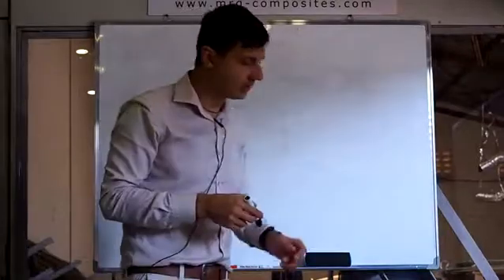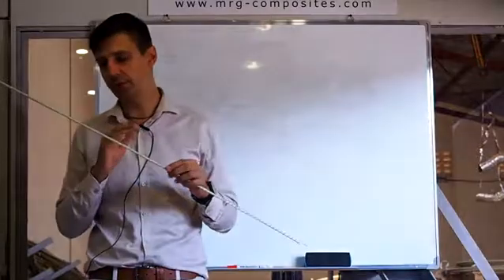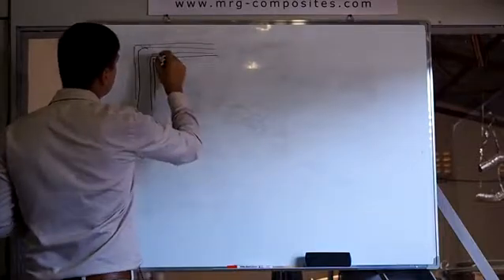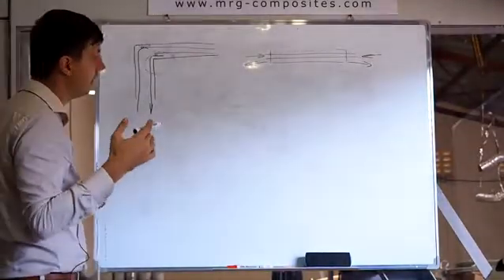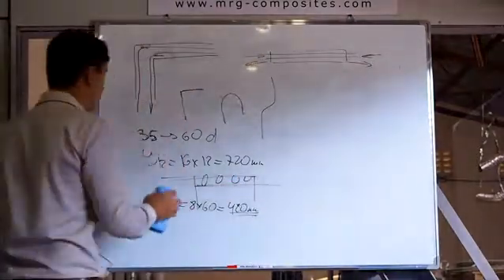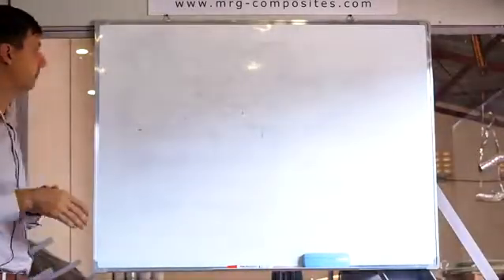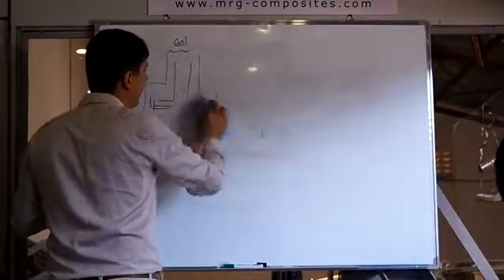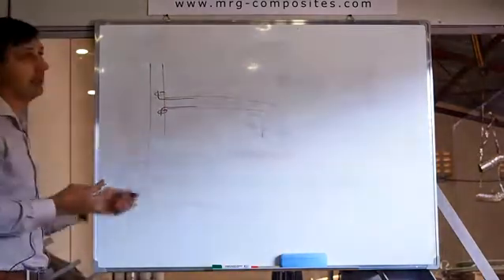FRP-Bars. The 11-th video. Bending & Overlapping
Today, the video is devoted to one of the disadvantages of FRP-inability to bend it the way we usually do with steel rebars. We will also discuss the topic of work of Steel and FRP together and methods of combining these two materials.